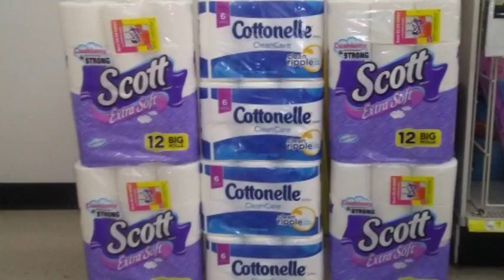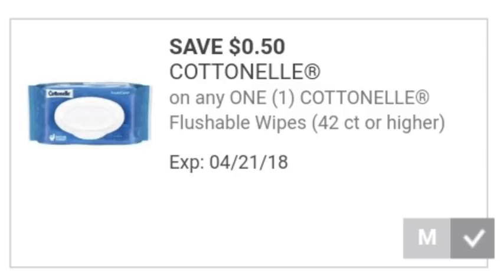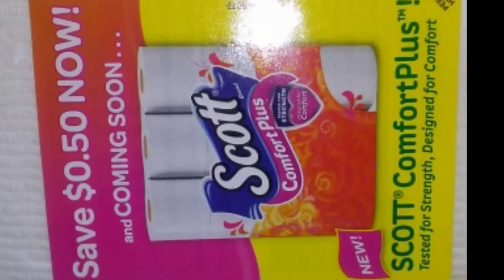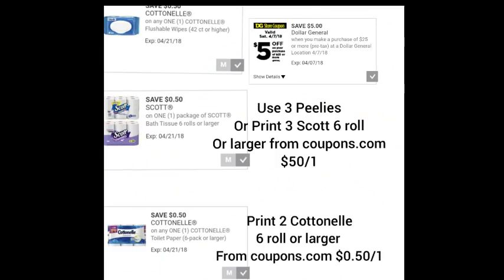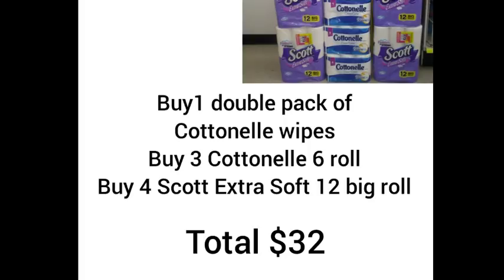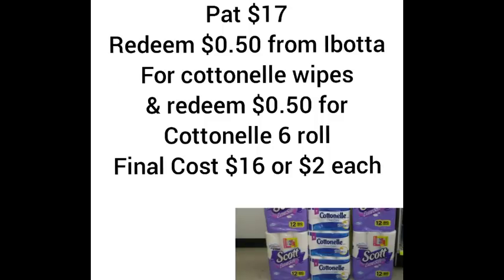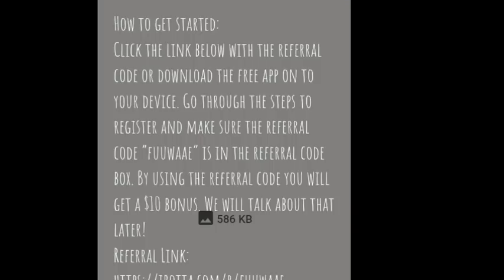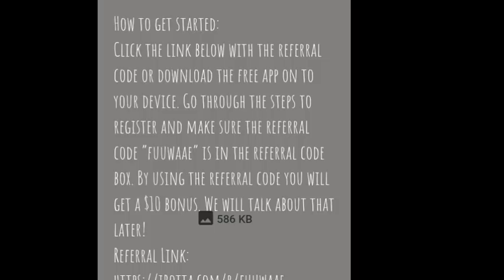$2 An Item At Dollar General Today Only Saturday 4/7/18 $5 Off $25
These paper products are just $2 an item at Dollar General today only ( Saturday 4/7) we are shopping Dollar General early activation and using the Dollar General $5 off $25 store coupon.

You can be on my Ibotta team by using my link. Plus, you will get $10 for joining when you redeem your 1st rebate within 2 weeks of signing up
Shopkick invite code: SHOP035209
Write me, send me a post card
Wanna become a youtuber? Tubebuddy is a MUST
Upload Schedule:
Sunday: Top Deals at Dollar General for The Week
Thursday: Money Saving/Making App Reviews 3 P.M. EST

Additionally, I will upload ANYTIME I find an awesome deal!